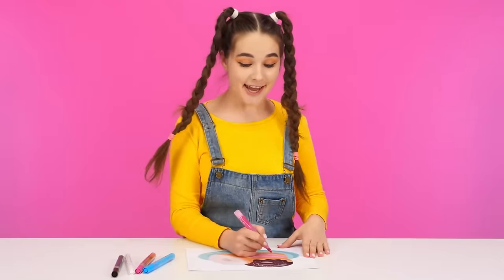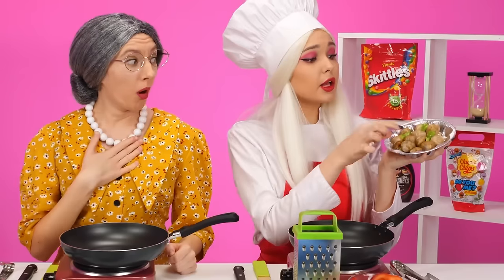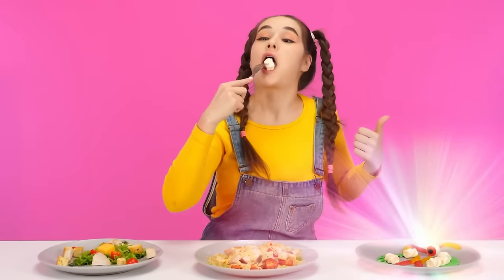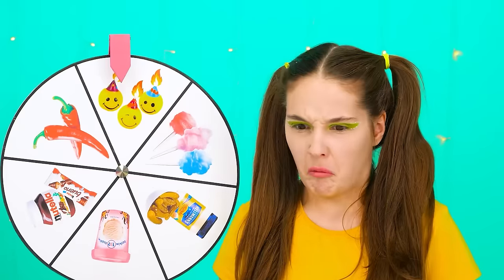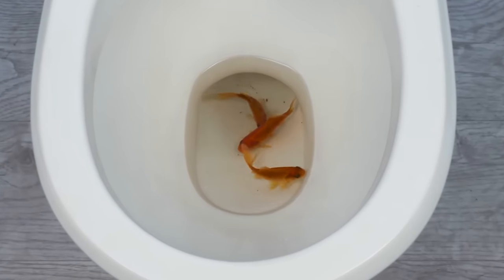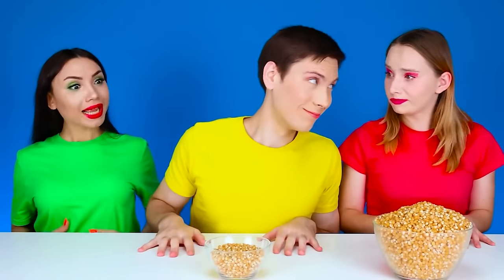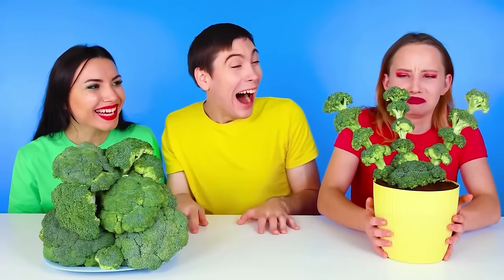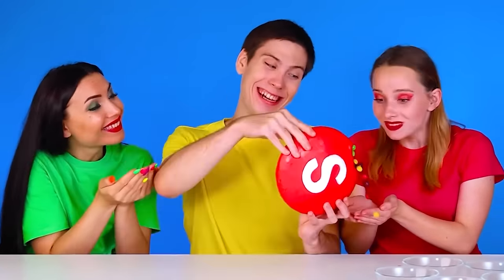Me vs Grandma Cooking Challenge | Amazing Kitchen Recipes by HAHANOM Challenge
Who do you think prepared the most delicious dish? Check it out in our new culinary challenge!

Be sure to share it with your sibling and friends!